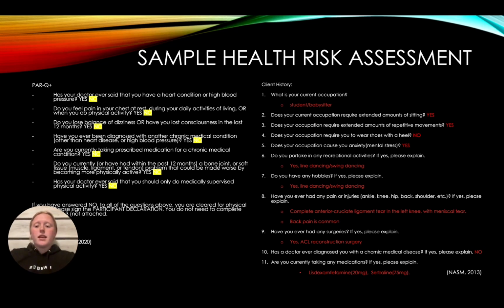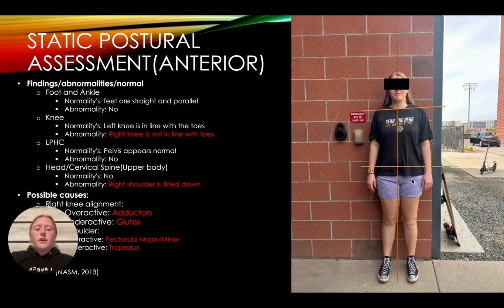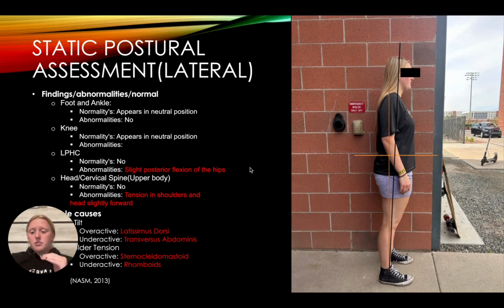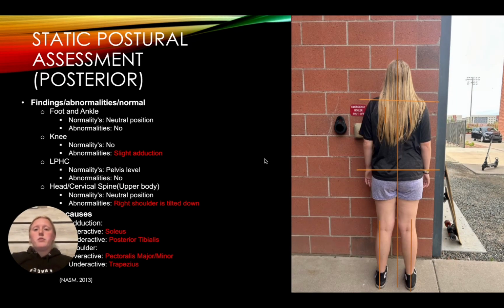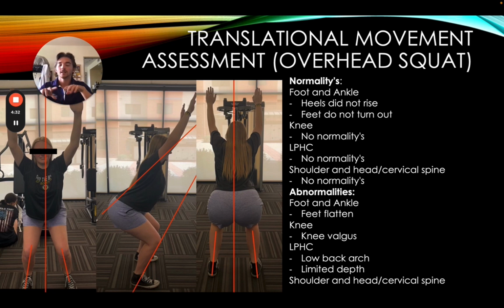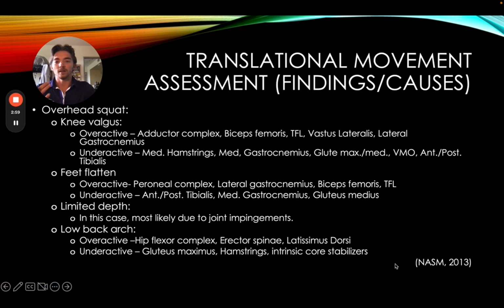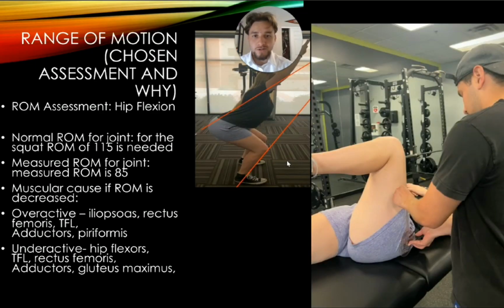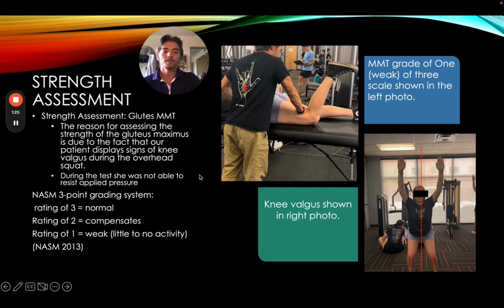CLC Assessment - Kyndal D., Antonio A., Matthew J.